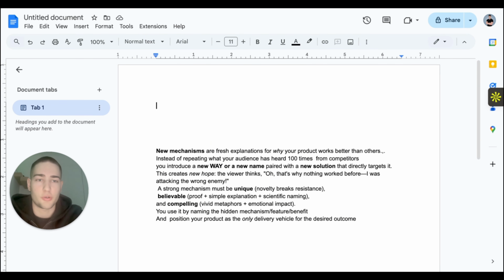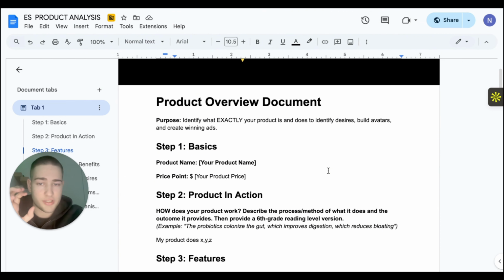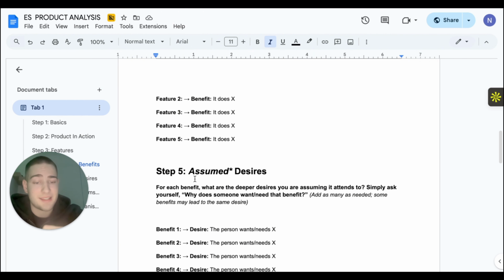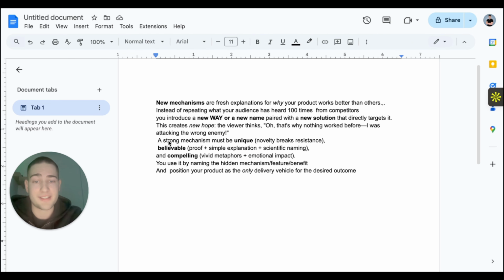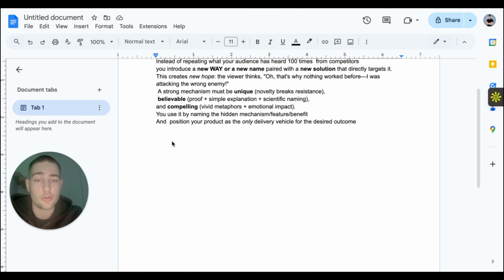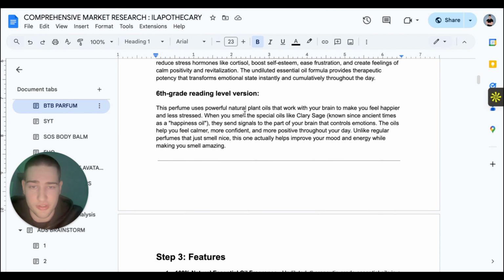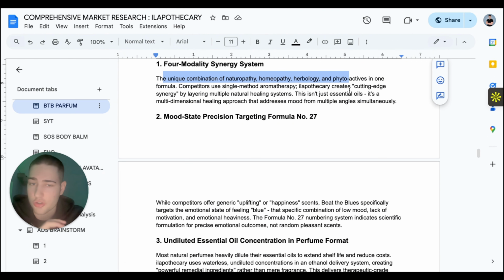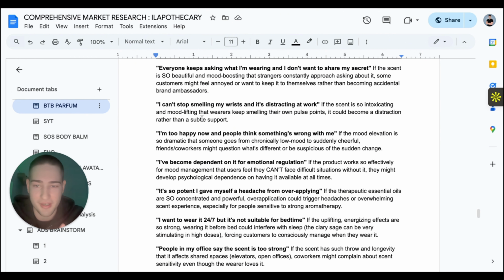how to eliminate your competition using AI (easiest method)